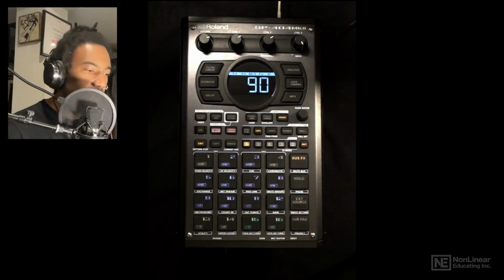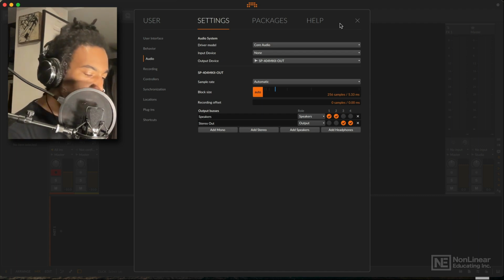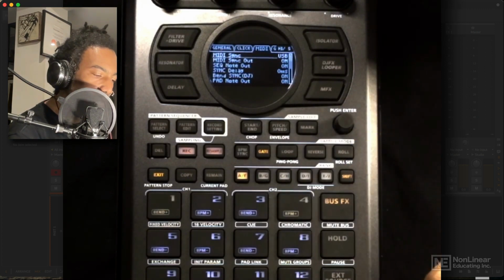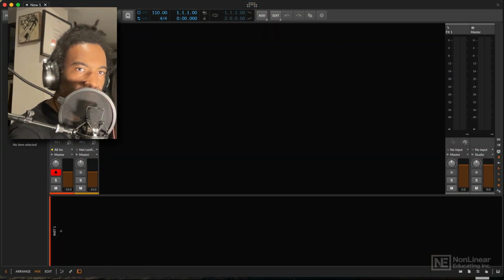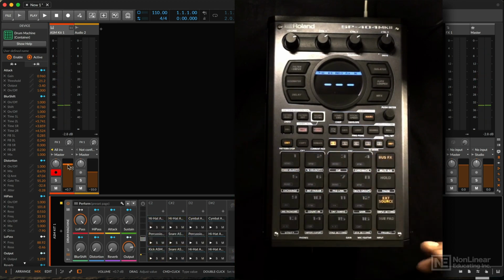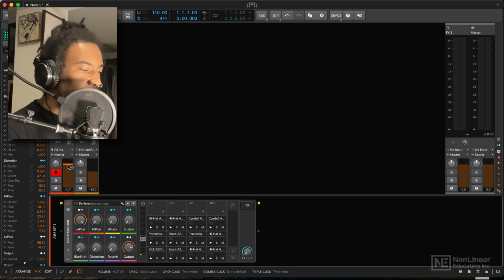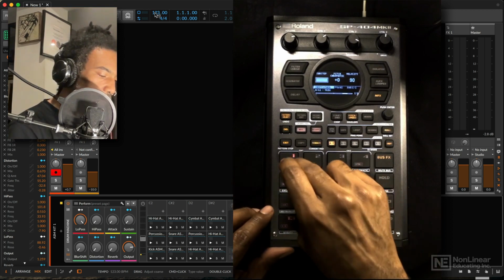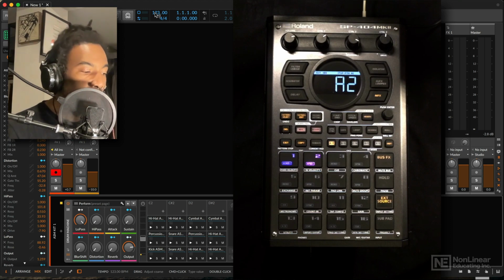18 Audio and MIDI via USB